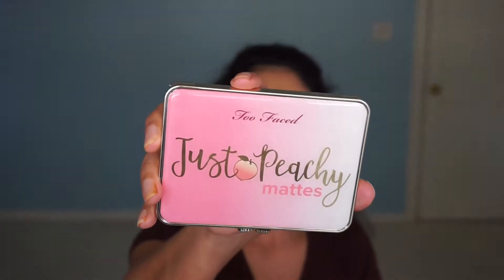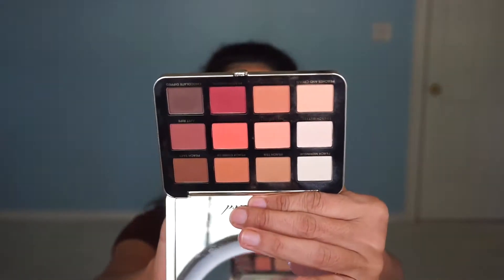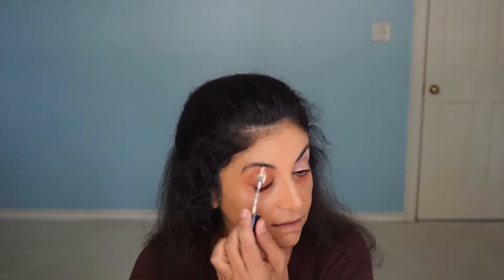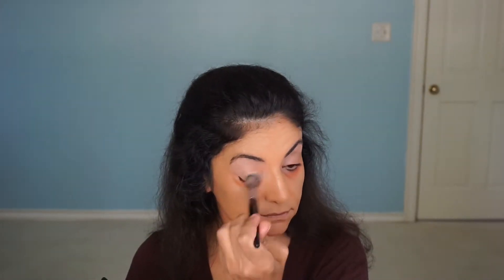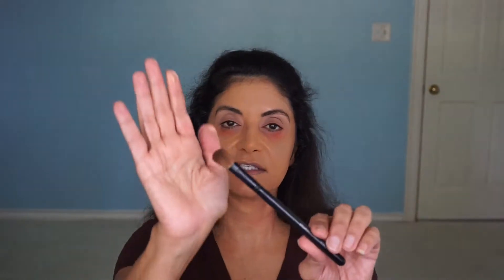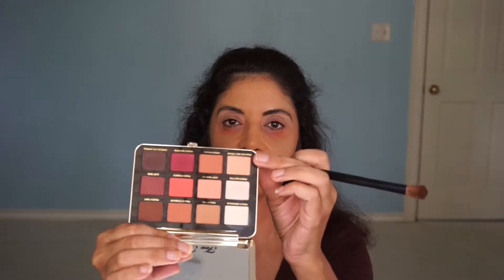First eye tutorial: Too Faced Just Peachy Mattes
Hi everyone!  Here is my first tutorial for you all.  Enjoy and I hope you like it.

All products were bought by me and are my own views.  Not affilated links.